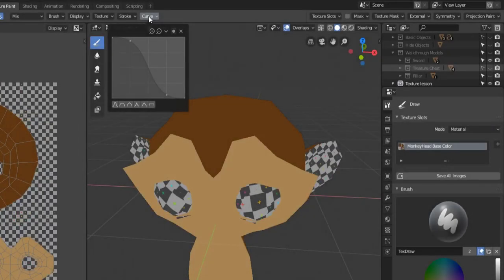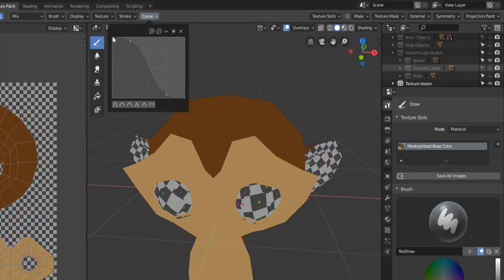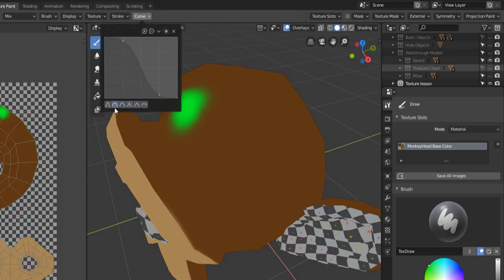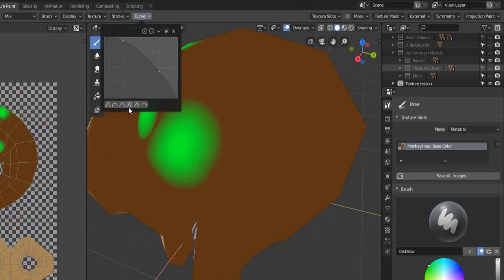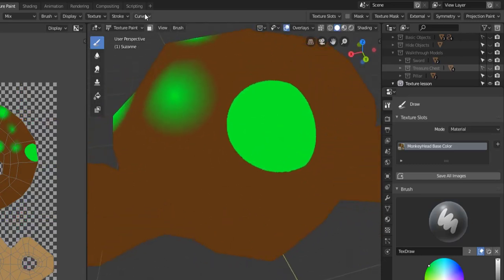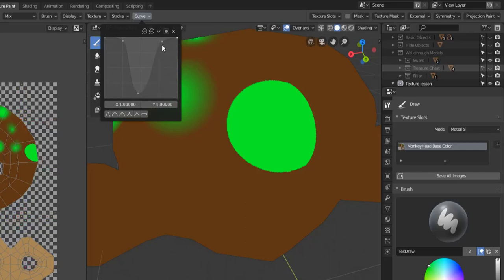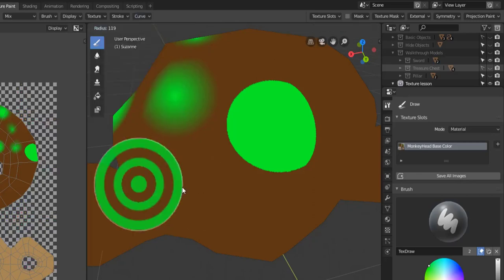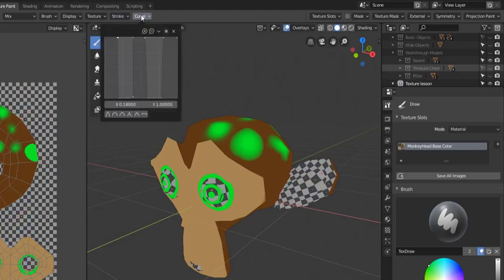Curve Settings for Texturing in Blender 2.8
This video is the 10th of 11 videos that make up the Texturing in Blender 2.8 video series. It covers the curve settings. When used in combination with the stroke settings you can change the pattern of effect for any brush. It'll even let you paint Bulls-eyes on your model.

This course covers the basics of texturing in Blender 2.8 and some tips and tricks to make texturing your models even easier. It is really meant for new Blender users, but if you’re transitioning from 2.79, this course could show you a couple of things that are new to using 2.8.